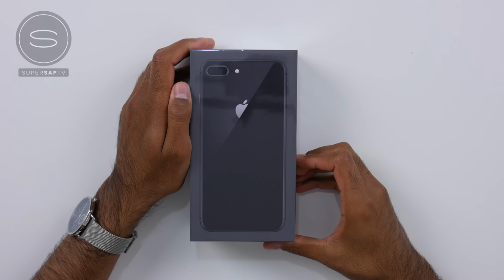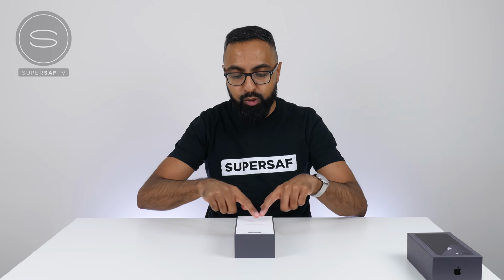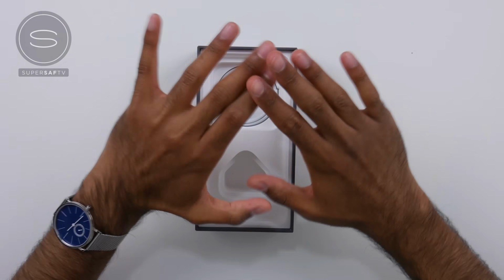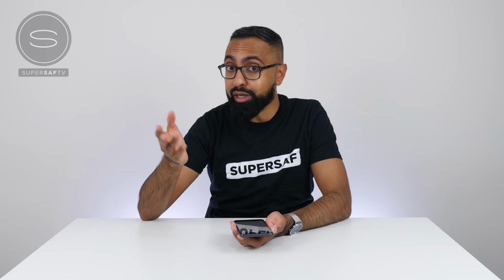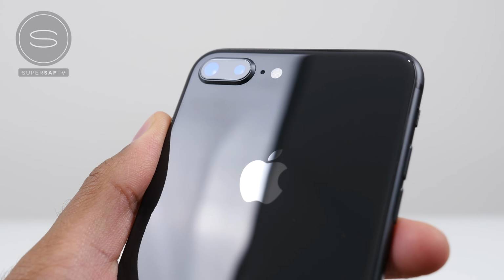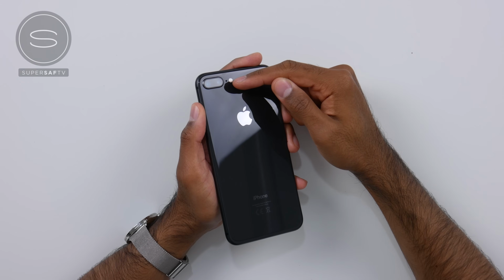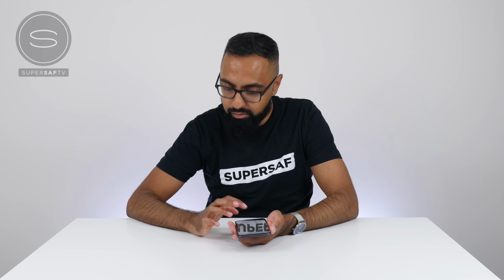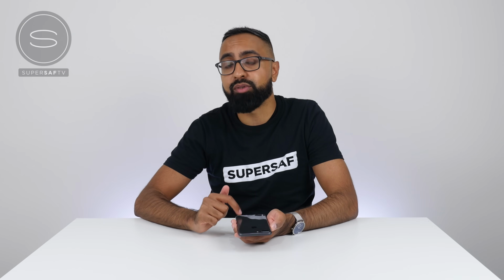iPhone 8 Plus UNBOXING Space Gray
Apple iPhone 8 Plus Space Grey Unboxing & First Look. Tech21 Cases